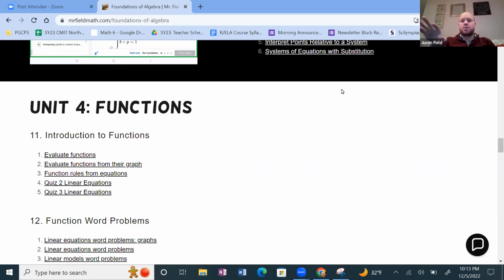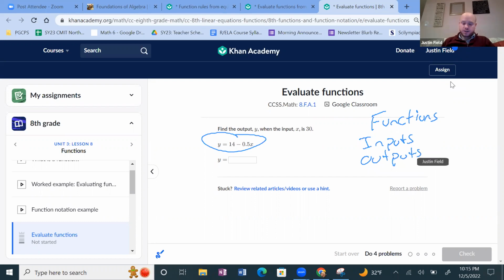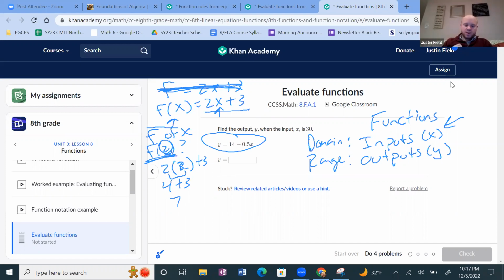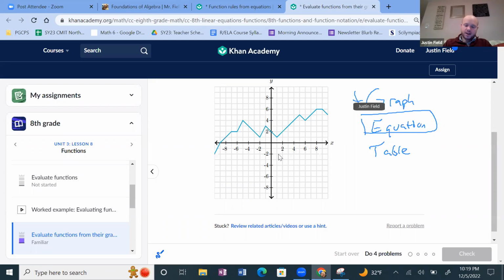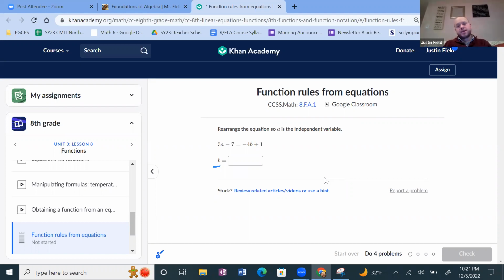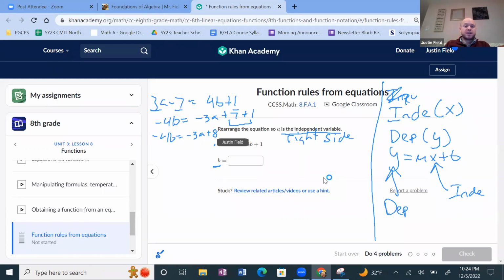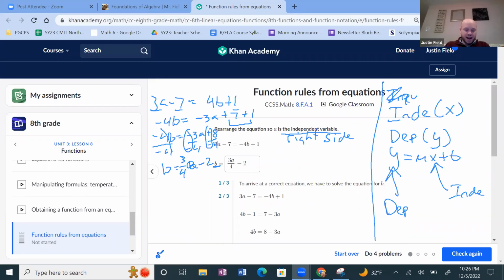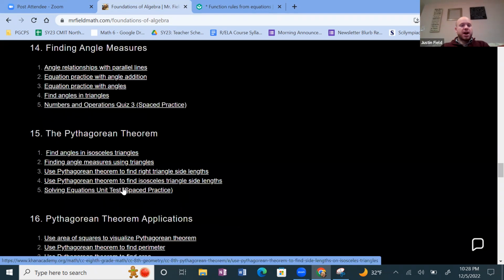11. FOA Functions Introduction